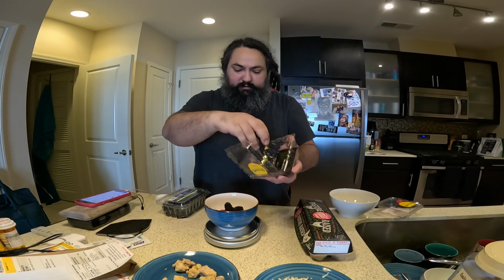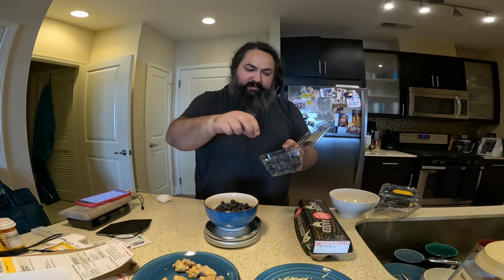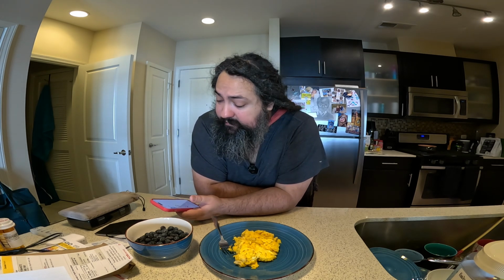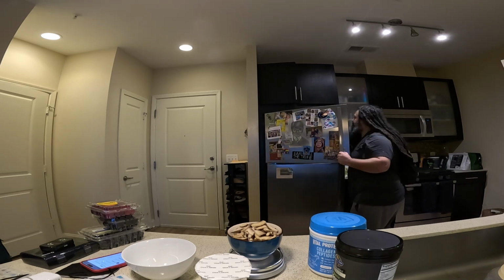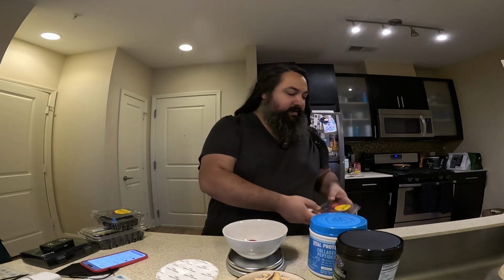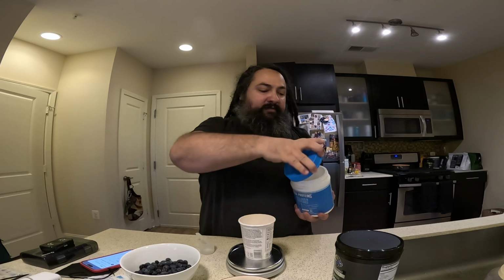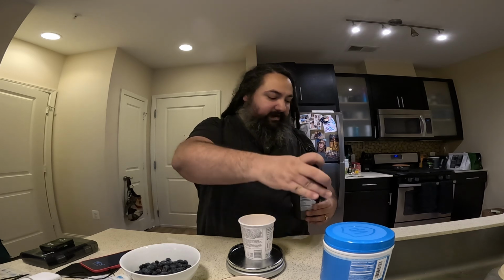Weight Loss Day 25 - Hard to get through the day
Today was hard. It was supposed to be a high carb day but I only ate enough carbs for it to be a low carb day.